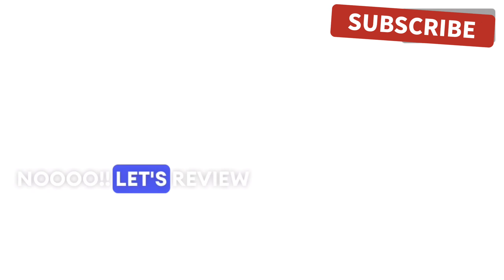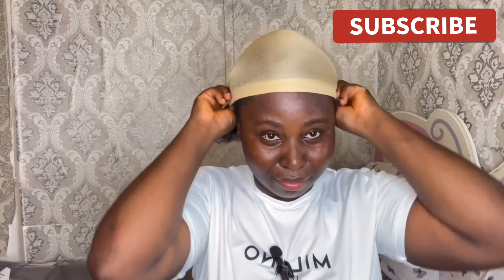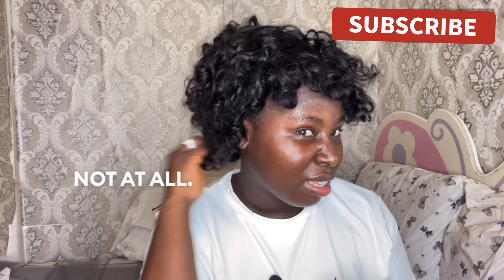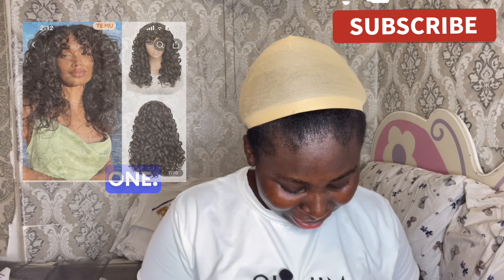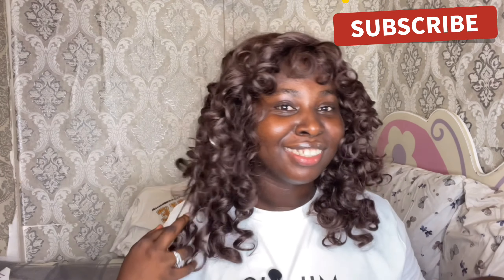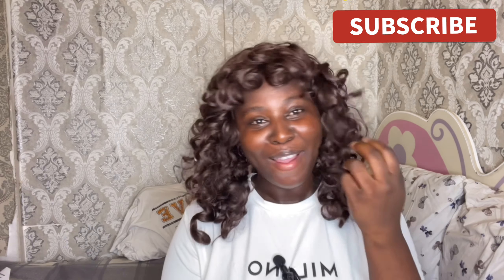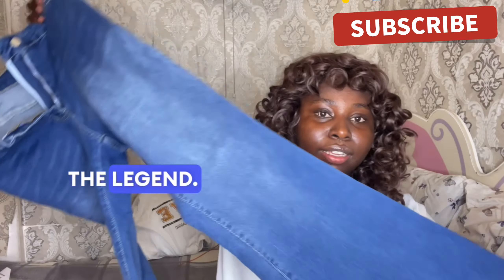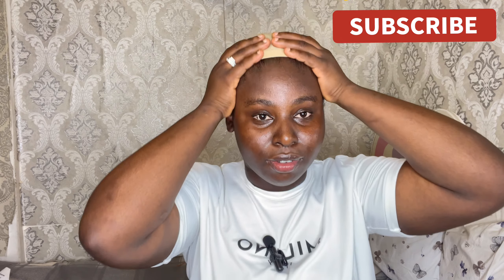TEMU WIG review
Trying on cheap Temu wig to see if it’s a scam or worth it
Honest Temu reviews as I am a number 1 fan of Temu
I’m Ghana girl living in the United Arab Emirates Dubai